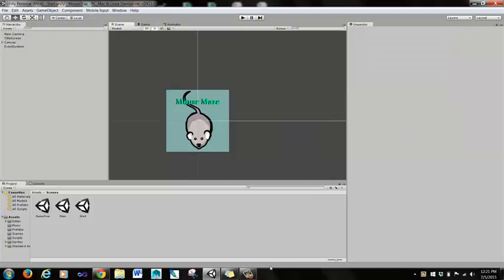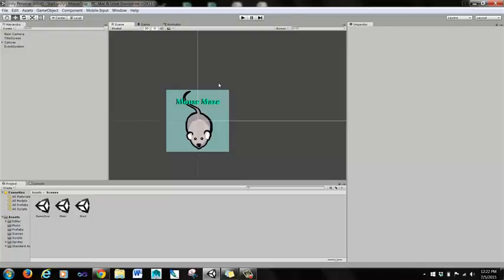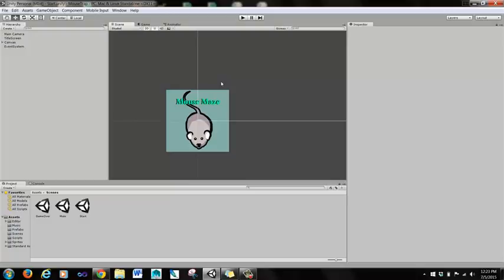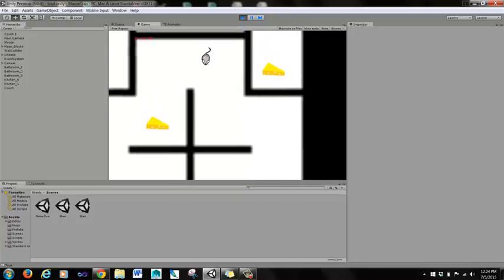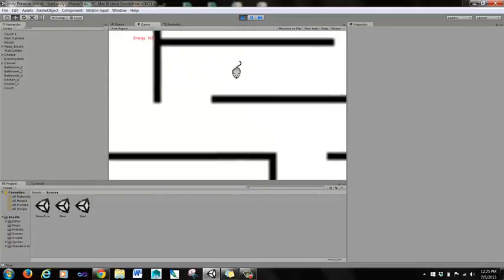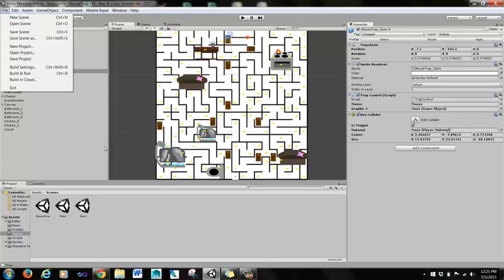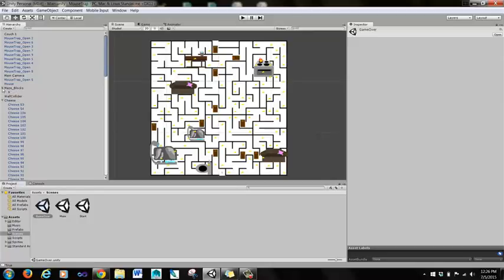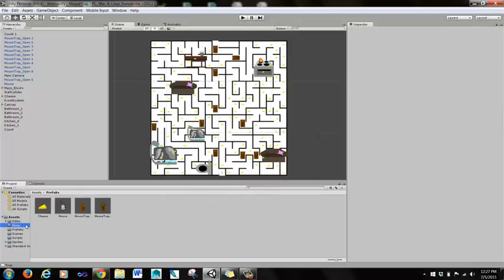Mouse Maze Intro Tutorial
The first video in my Mouse Maze tutorial series focusing on developing a Unity 2D game. All assets for this project can be found